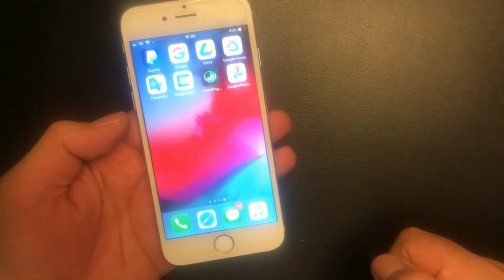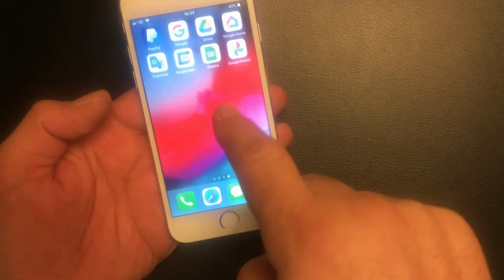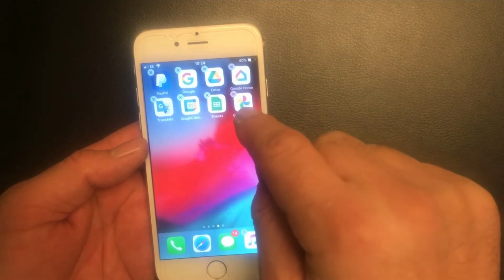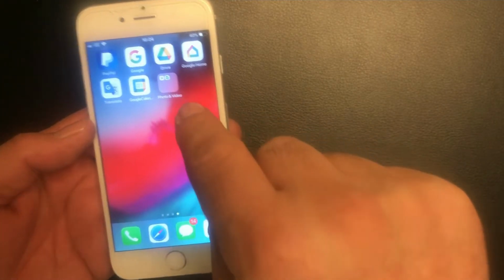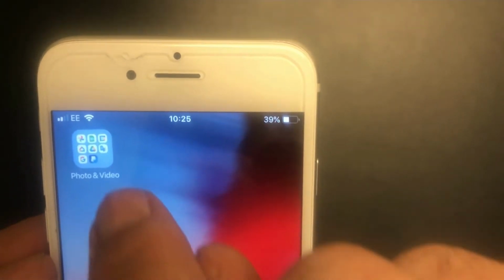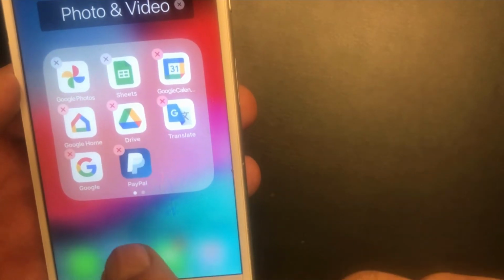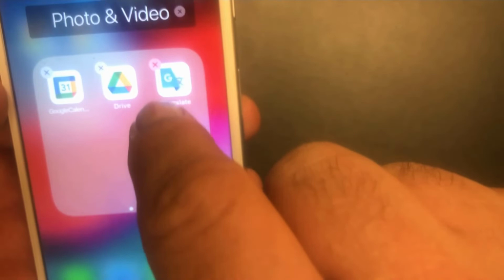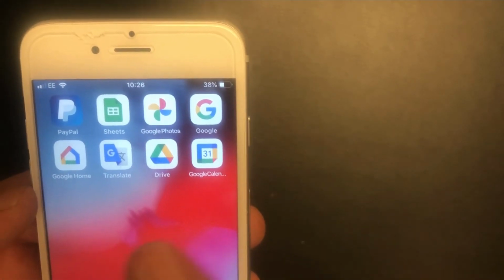how to create folders iphone /ipad كيفية إنشاء المجلدات والملفات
learn how to make folders and arrange your apps, tidy up your phone.
it makes it very useful with easy access to your apps.
كيفية إنشاء مجلدات iphone / ipad